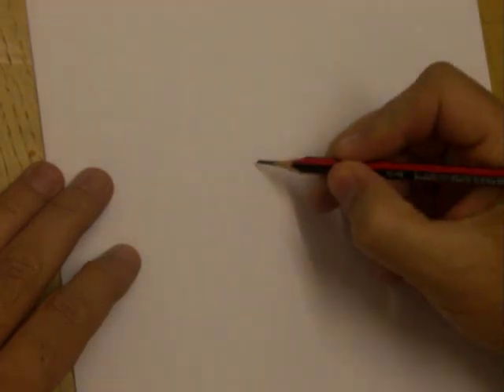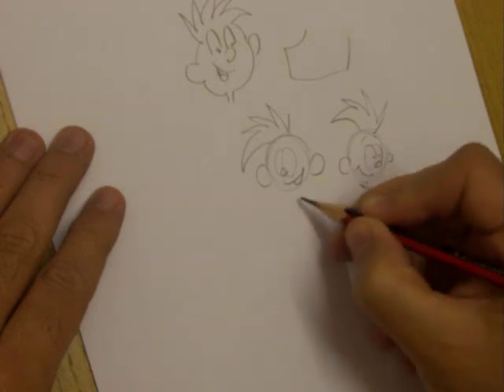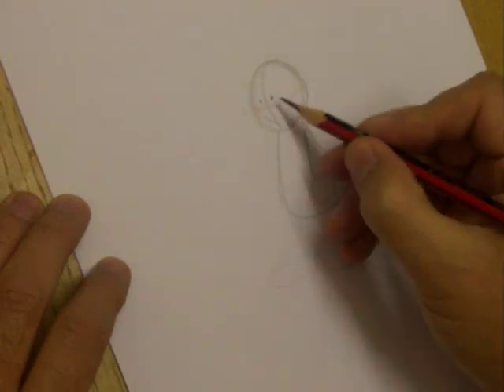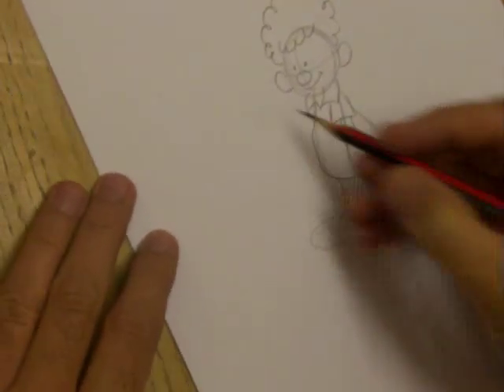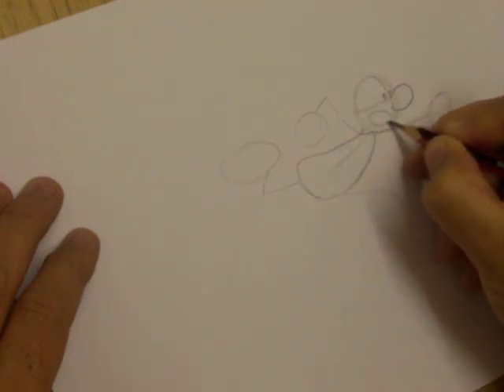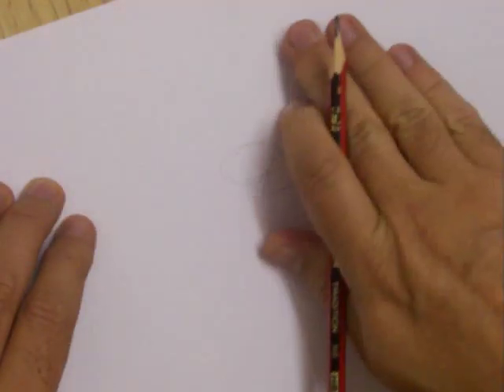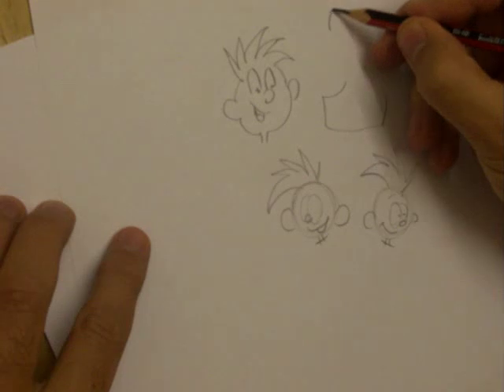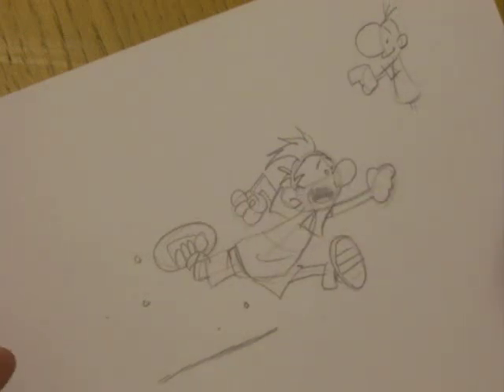How to draw Cartoons- the basics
Follow me and I'll show you how to draw cartoons properly